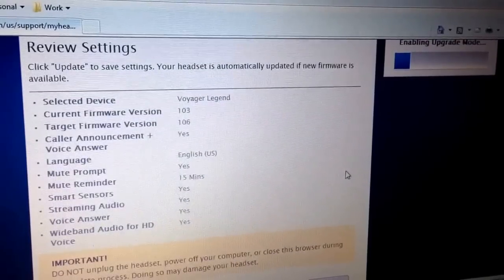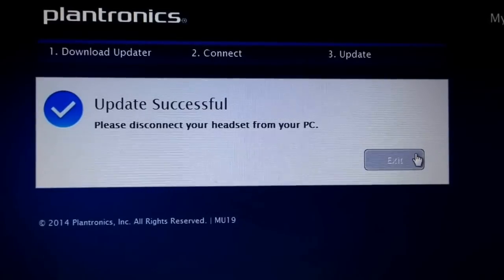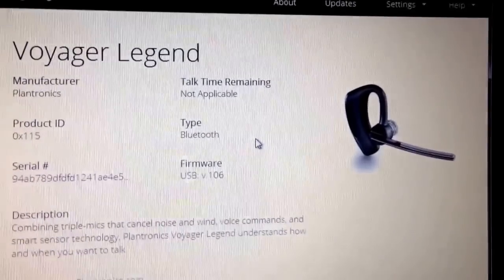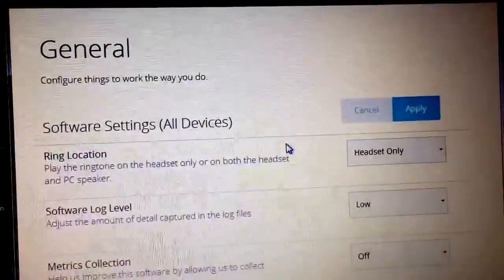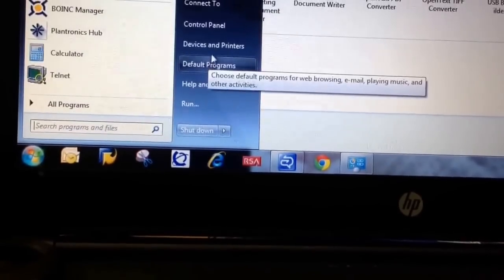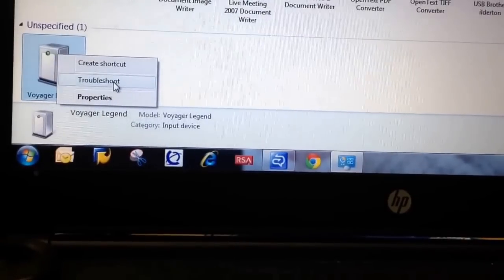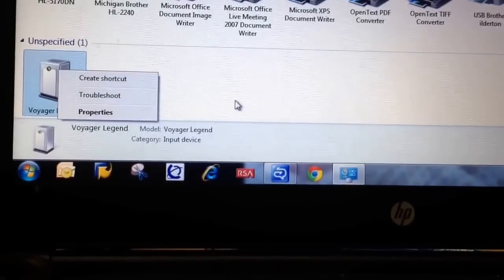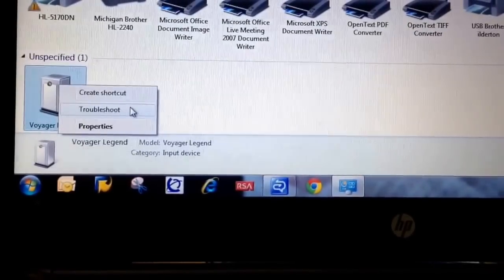Plantronics Voyager Legend Windows 7 Driver Fix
How to get your Voyager Legend to connect to your computer so you can update the firmware and settings using the plantronics hub software. The fix is at the end of the video. This is for Windows 7.